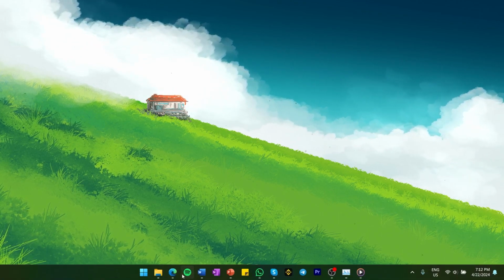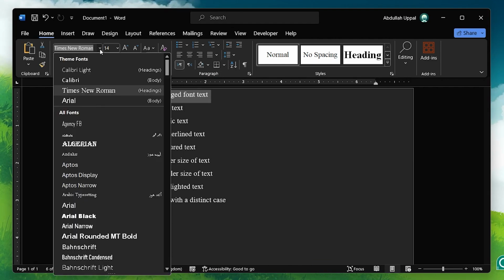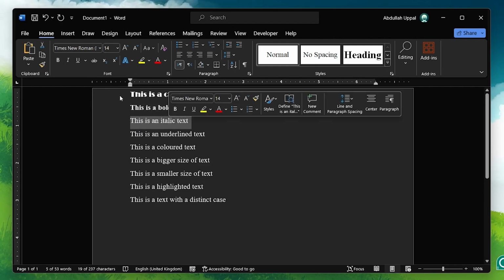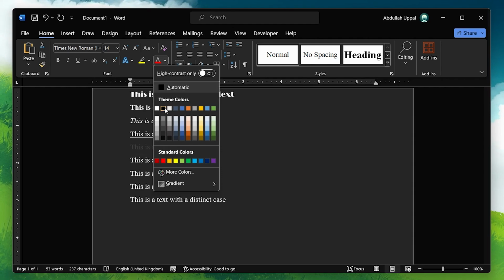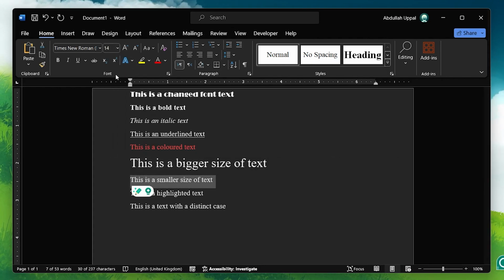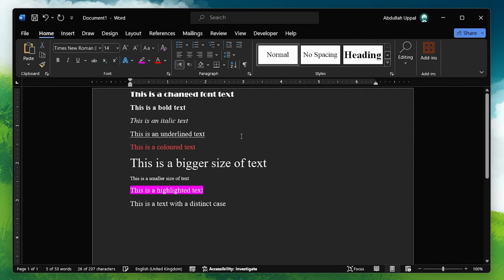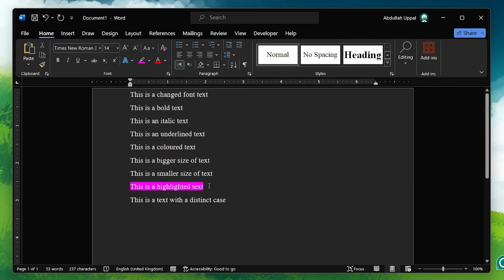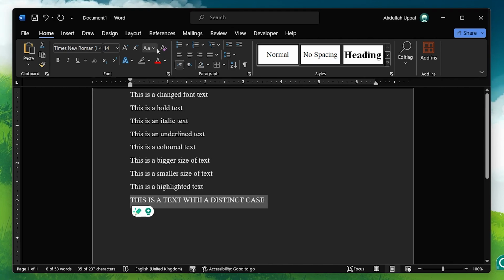How To Format Text In Microsoft Word - MS Word Tutorial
A short tutorial on formatting text in Microsoft Word.